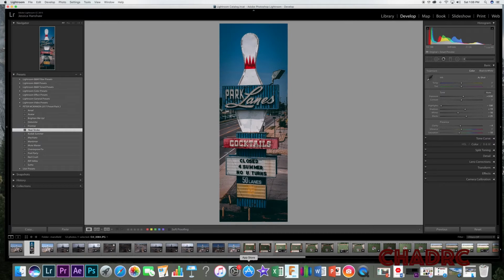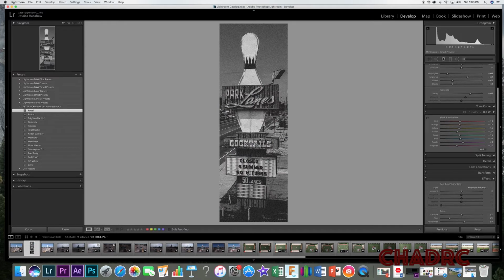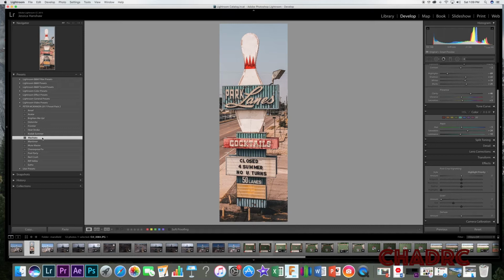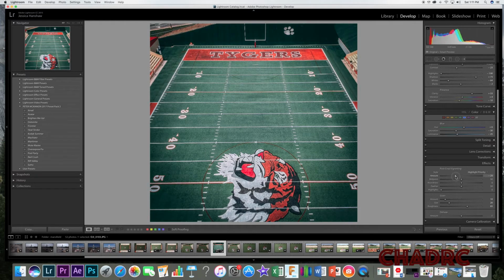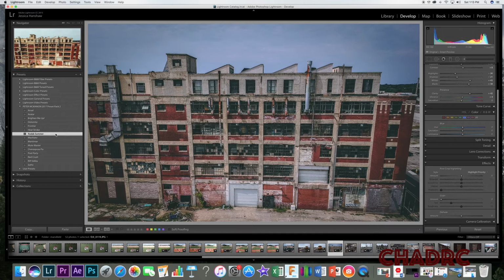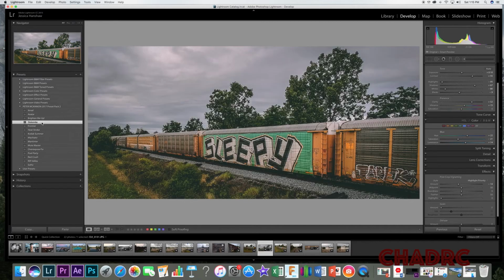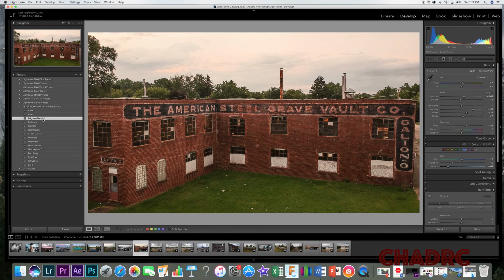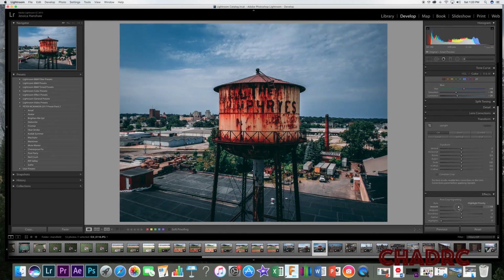REVIEW OF PETER MCKINNON ADOBE LIGHTROOM PRESETS-DJI MAVIC and SPARK